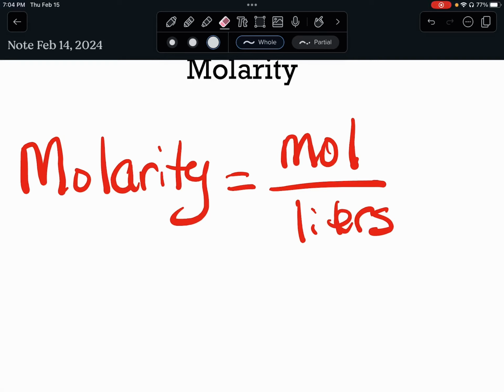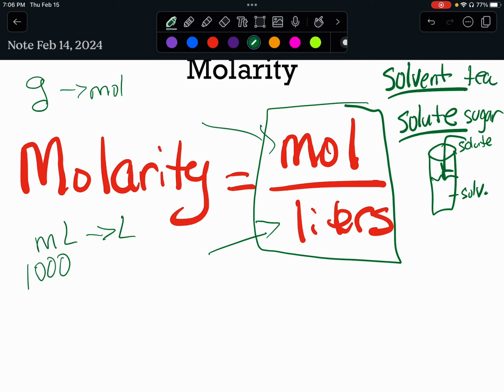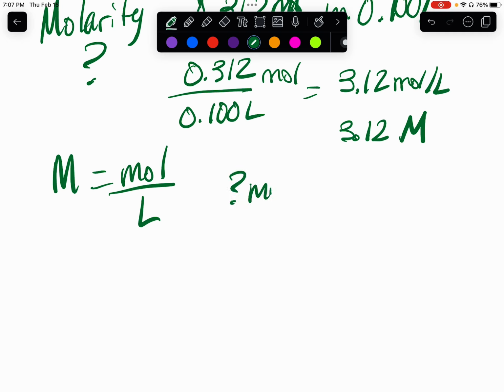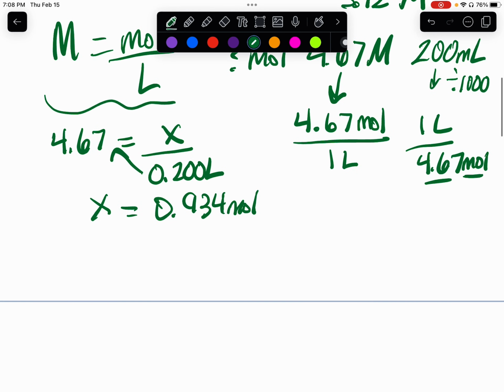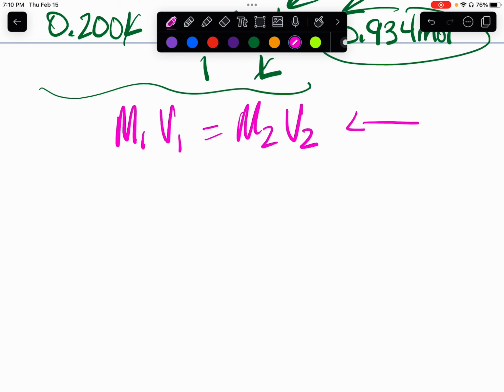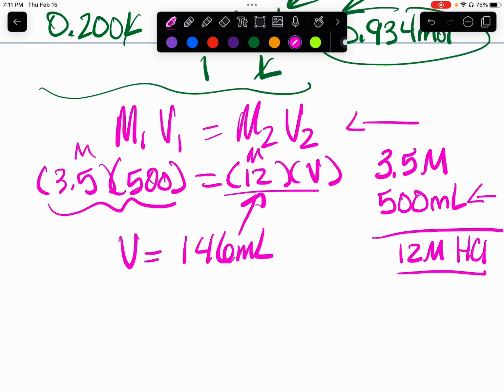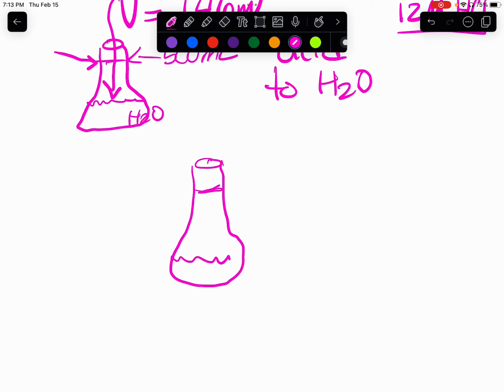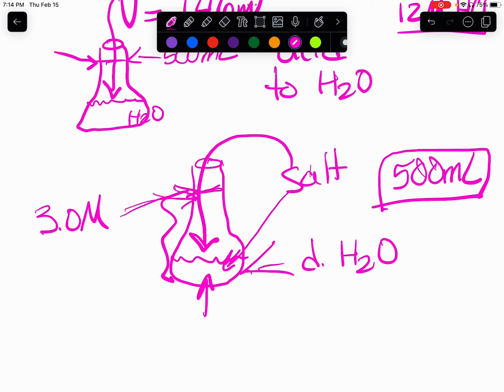Molarity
We will define molarity and how to calculate it. We will see how molarity can be used as a conversion tool. We will also look at how to use M1V1=M2V2 to make solutions or to dilute solutions.